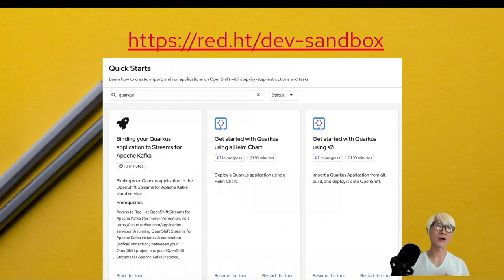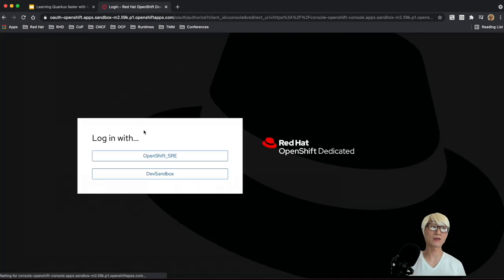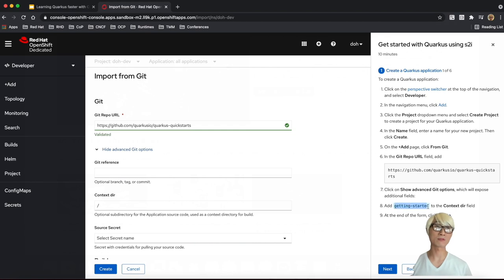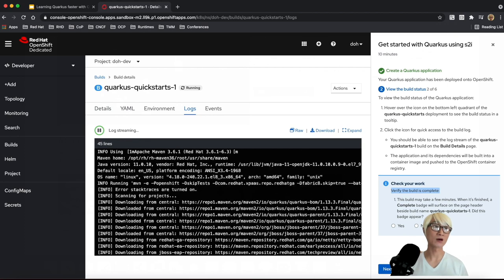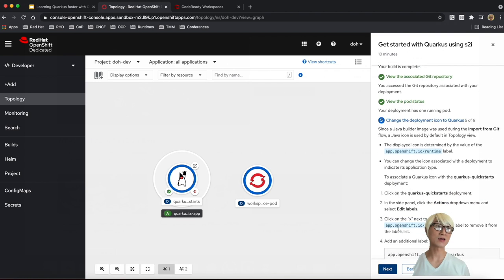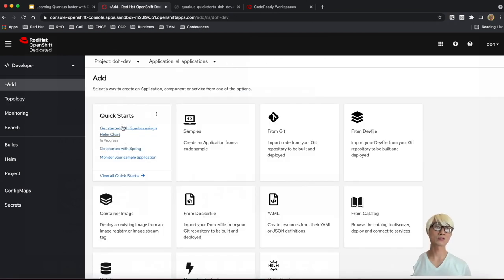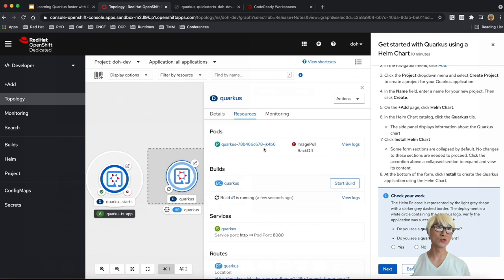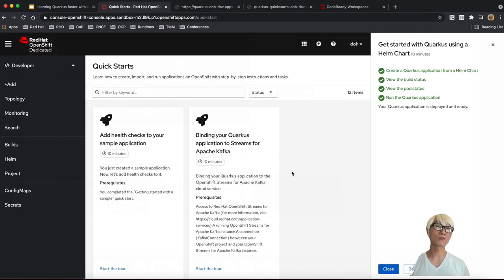Learn Quarkus faster with quick starts in the Developer Sandbox for Red Hat OpenShift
This video gets you started with Quarkus application development using Quarkus quick starts in the Developer Sandbox for Red Hat OpenShift with Red Hat CodeReady Workspaces.